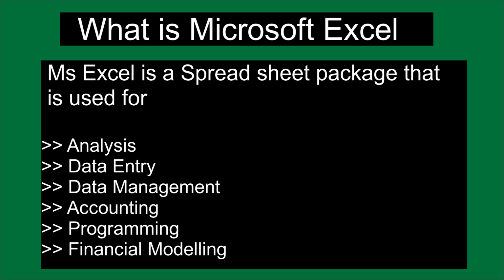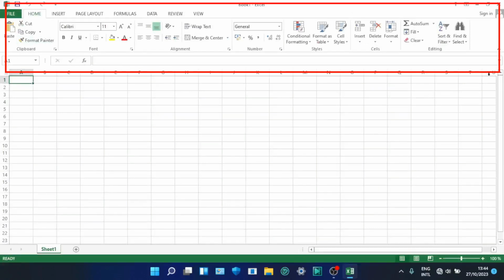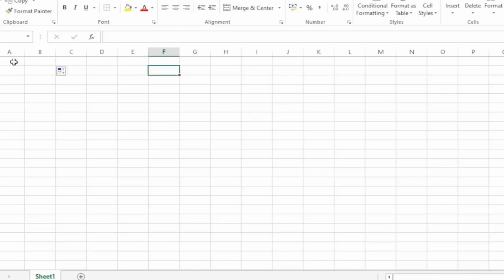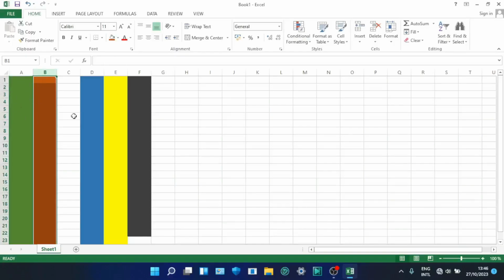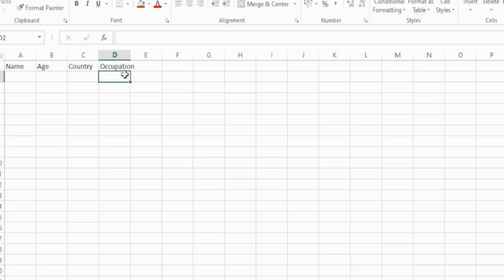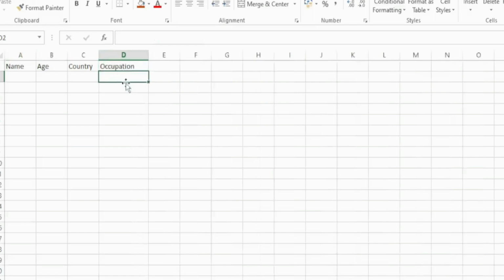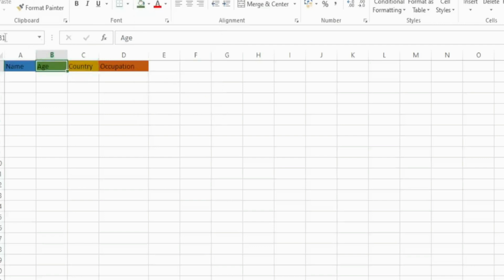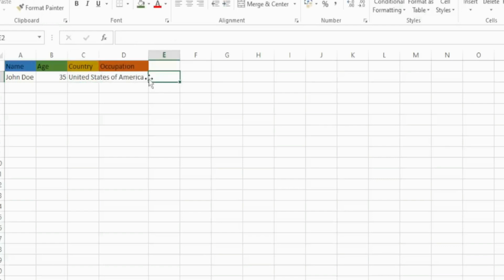Microsoft Excel Tutorials For Beginners | Full Tutorials with Tips & Tricks | November 2023